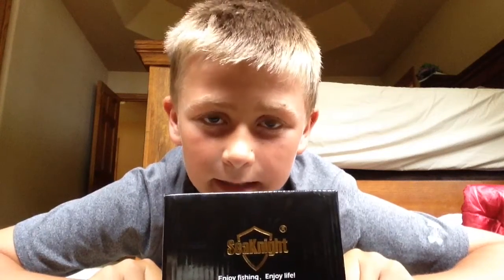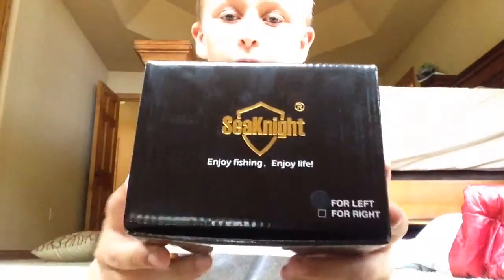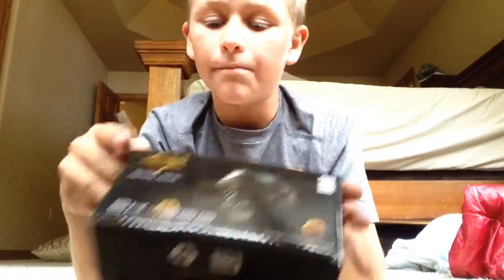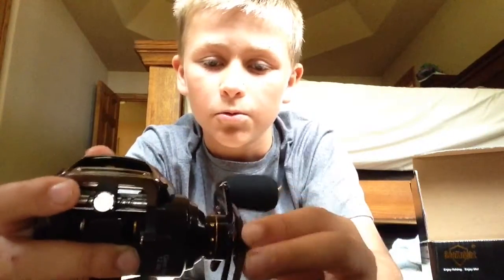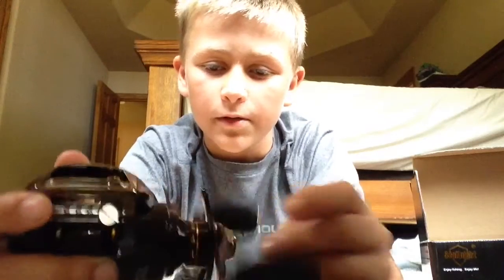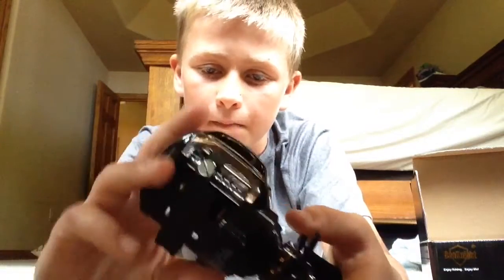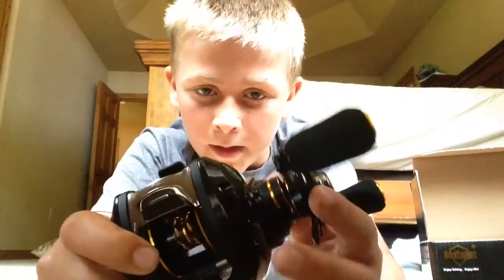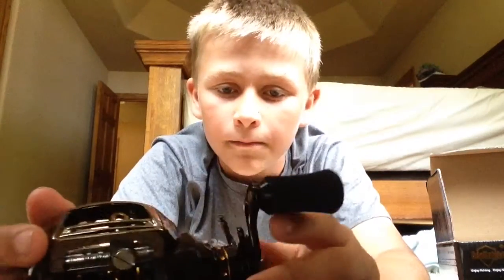Un boxing a new bait caster